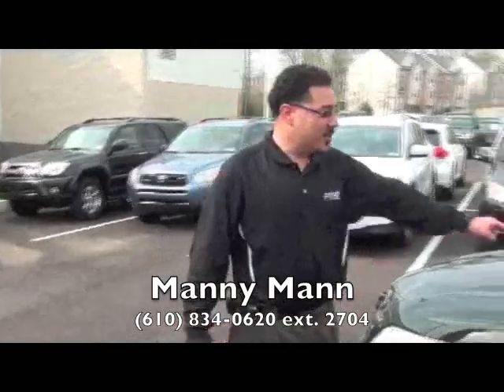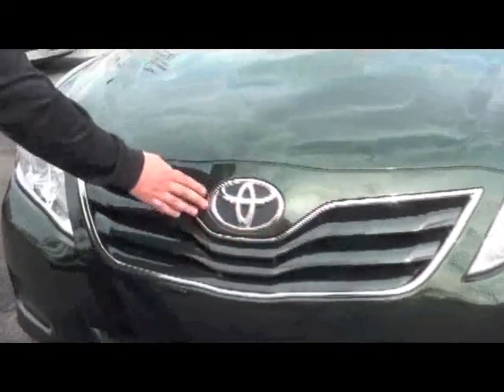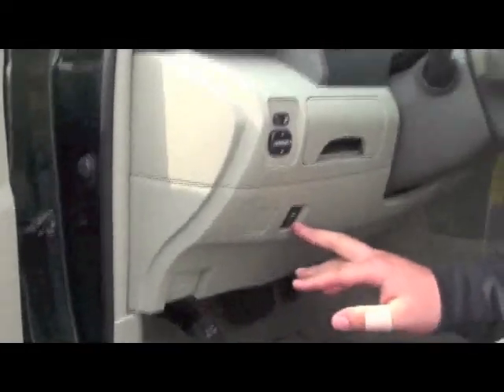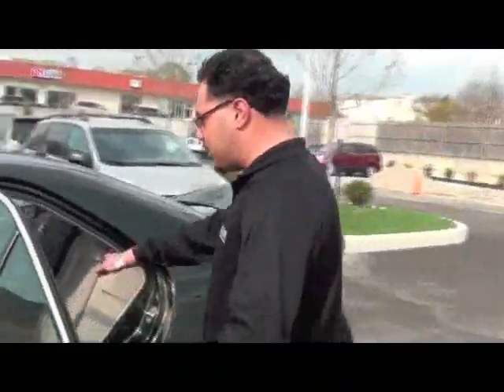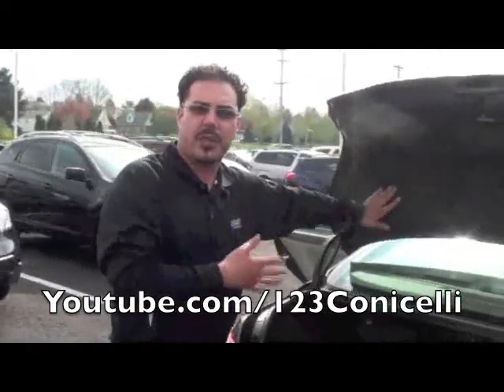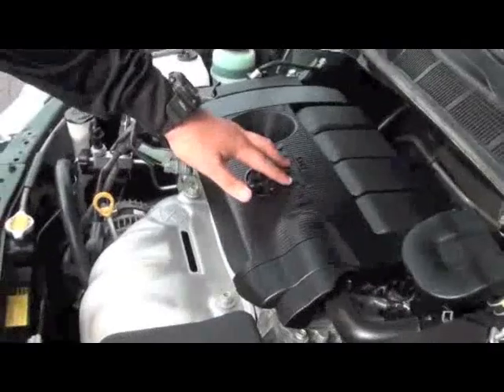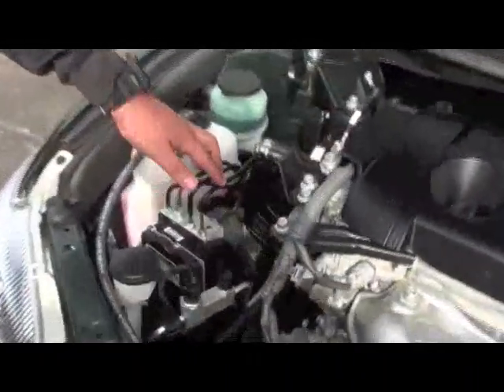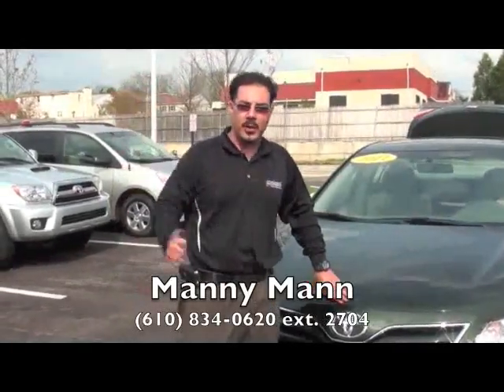Toyota Certified Used Camry LE Walkaround with Manny Mann at Conicelli Toyota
This is a video of Manny Mann, Concielli Toyota Pre-owned Sales Consultant, going over the 2011 Toyota Camry LE.  2704.